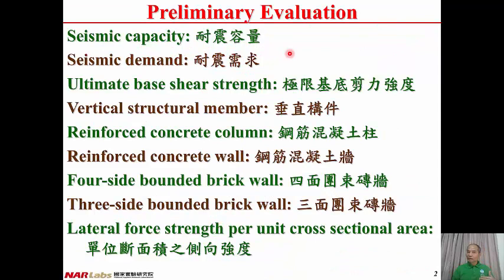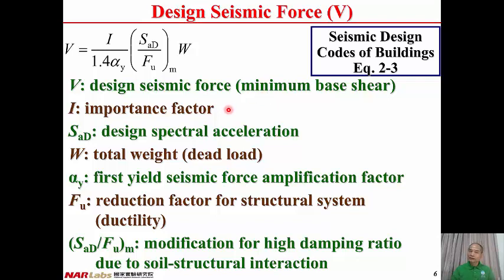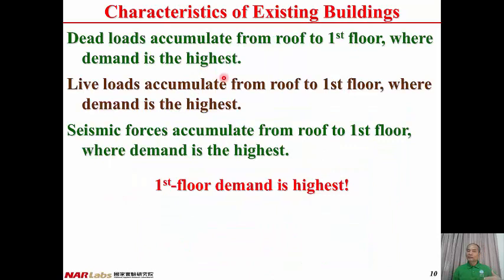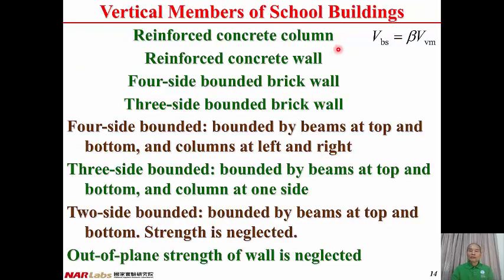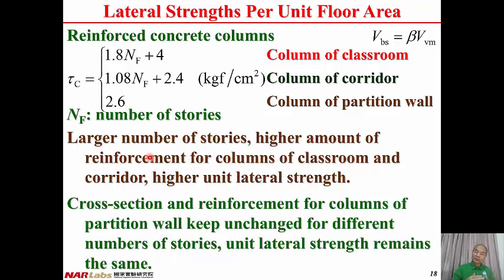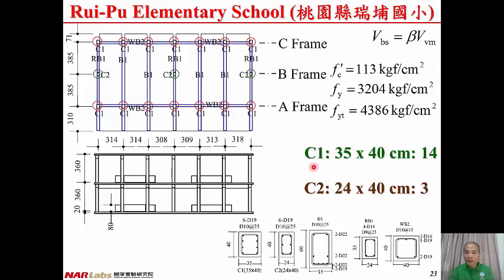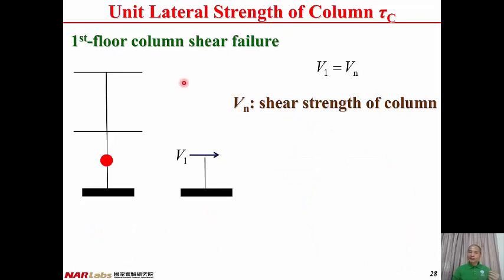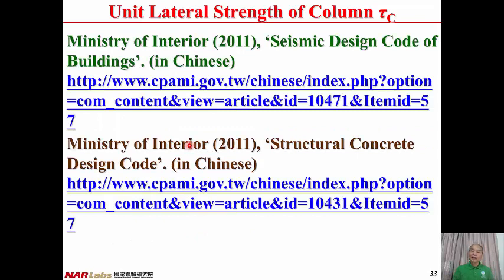1062-NTUST-SER-2-Preliminary Evaluation (I) Lap-Loi Chung-0309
Preliminary Evaluation (I): Seismic Capacity,
Seismic Evaluation and Retrofit of Structures,
Department of Construction Engineering,
National Taiwan University of Science and Technology,
Lap-Loi Chung